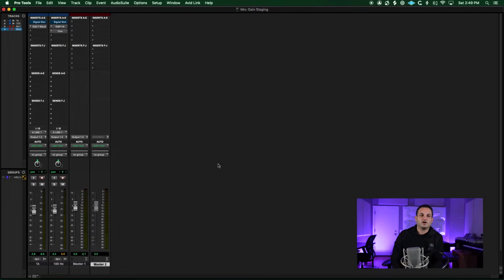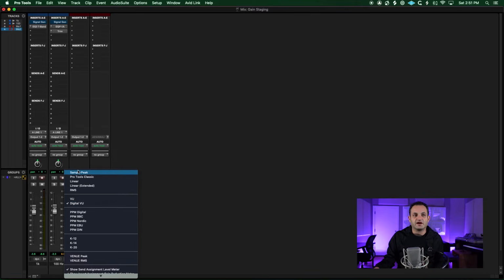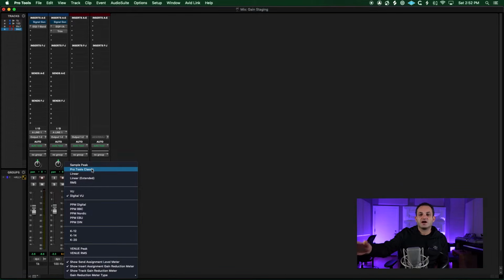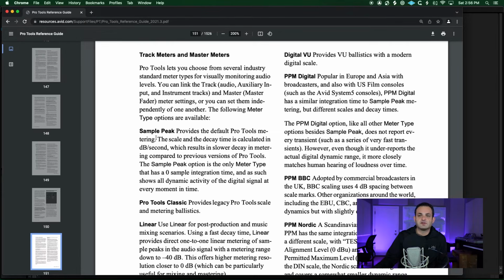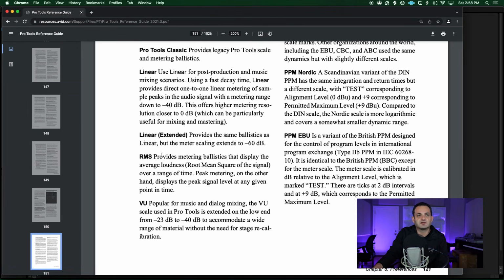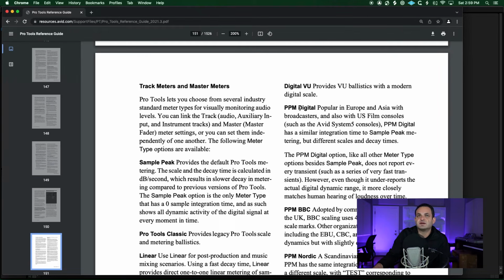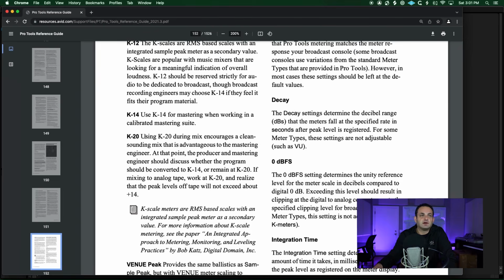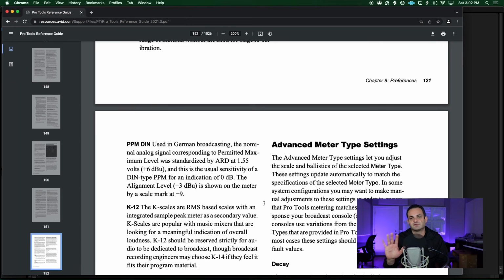Pro Tools Meters Explained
In this video we go over all the Pro Tools meters explained in detail. We offer all first time clients one free stereo mastered sample. Inquire today

Topics include an overview of the different types of meters in Pro Tools

Timecodes:
0:00 Start
00:40 Gain Staging
02:09 Pro Tools Meters
02:57 Pro Tools Meter Types

About this video: In this video Freddie from Distinct Mastering discusses the Pro Tools meters in depth. If you are looking for an explanation on Pro Tools meters then check out this video.